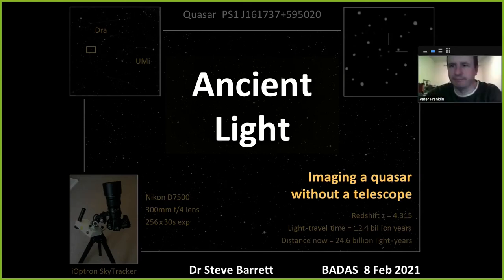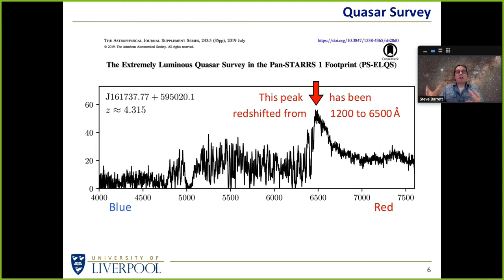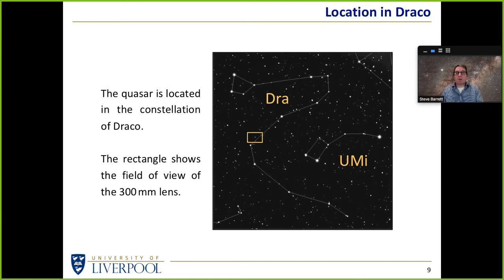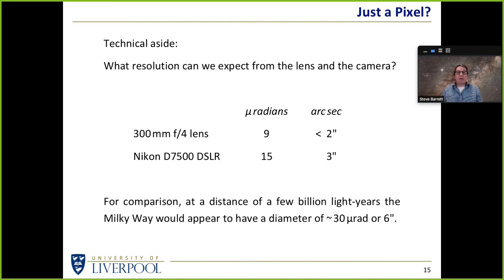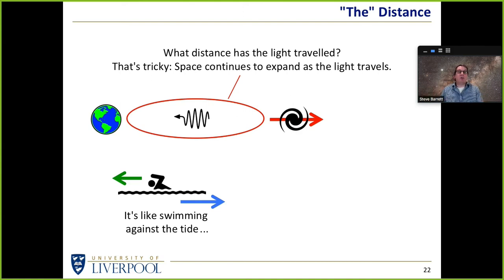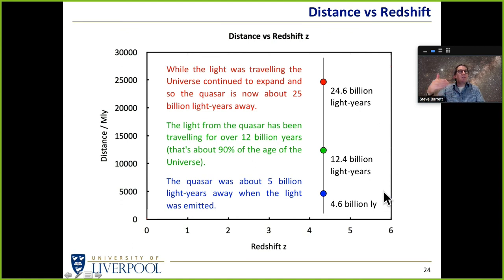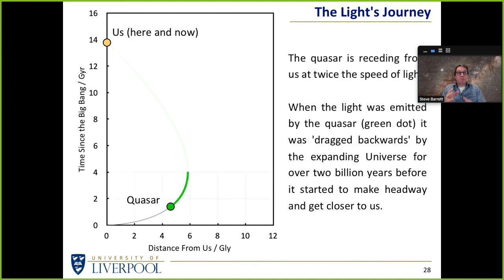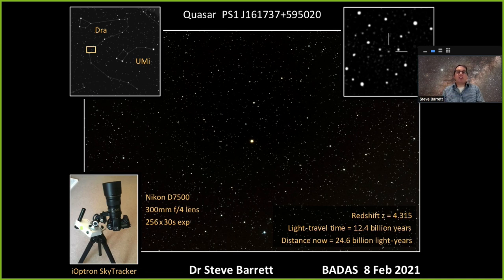Ancient Light (BADAS)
An outreach talk given to the Blackpool and District Astronomical Society (BADAS) on 8 Feb 2021.